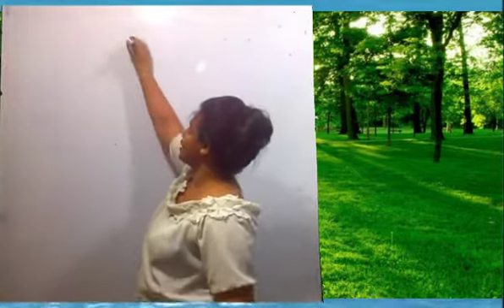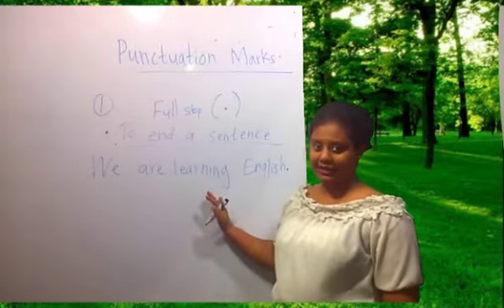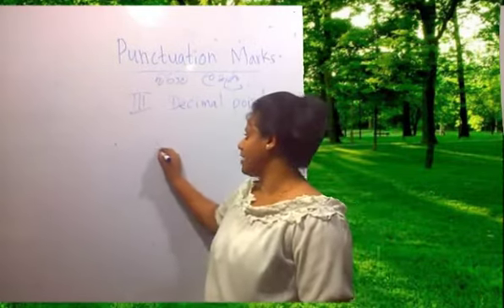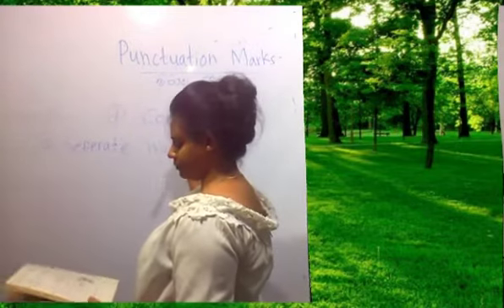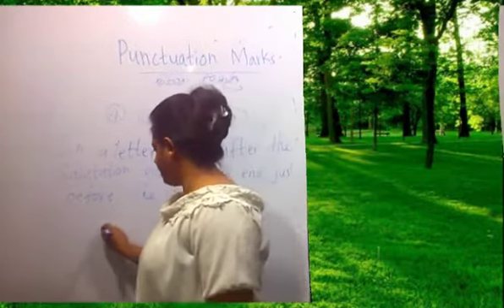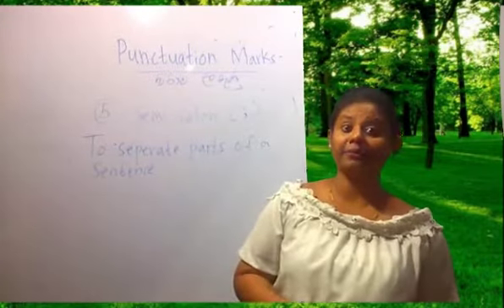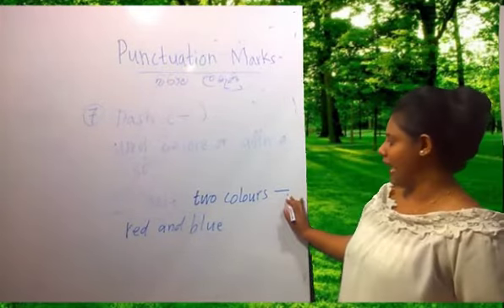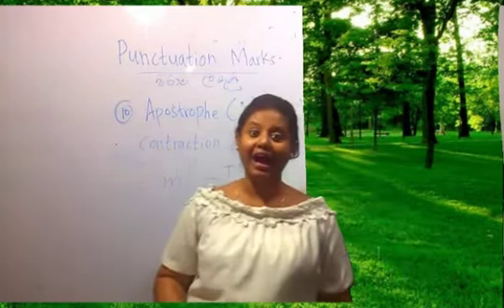CC20M4L4G810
Castle Crown English Academy